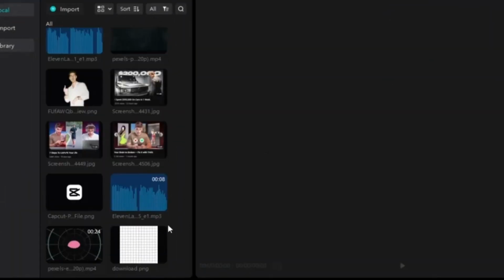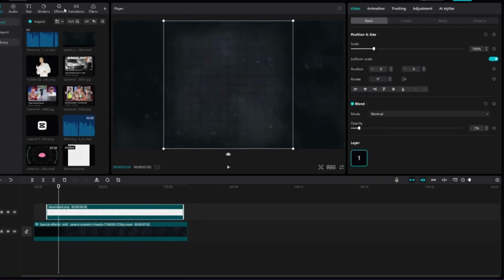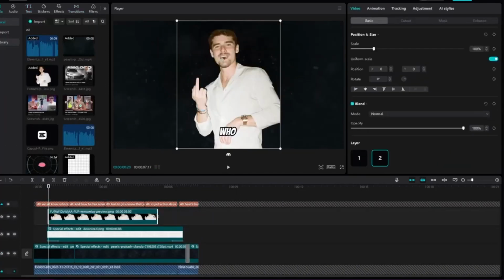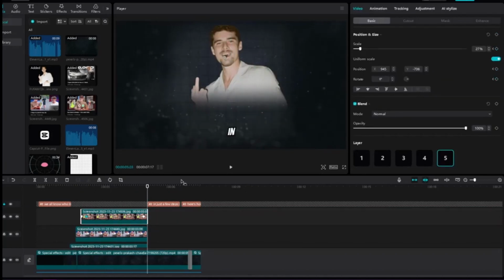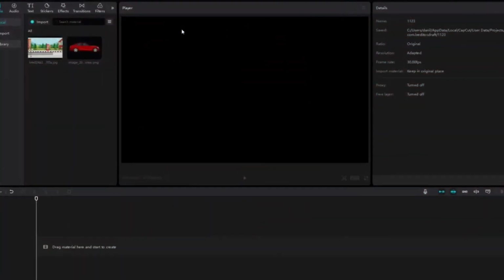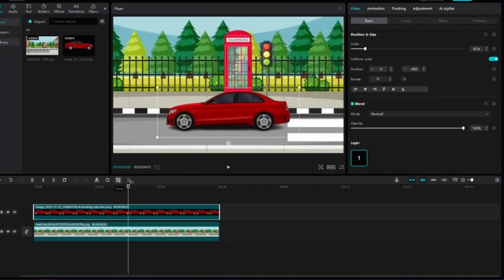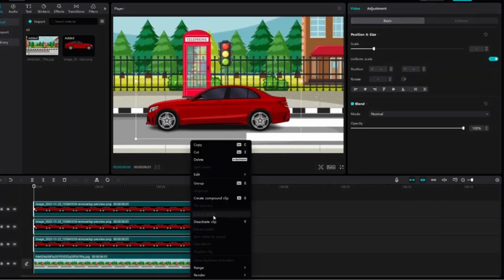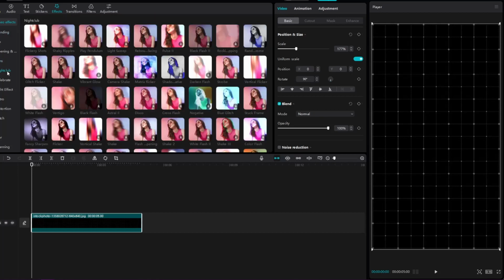How To Edit Like Iman Gadzhi in CapCut PC - Part 3 + Bonus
How To Edit Like Iman Gadzhi in CapCut PC - Part 1 - Animating
How To Edit Like Iman Gadzhi in CapCut PC - Part 2 -
How To Edit Like Iman Gadzhi in CapCut PC - Part 3 -